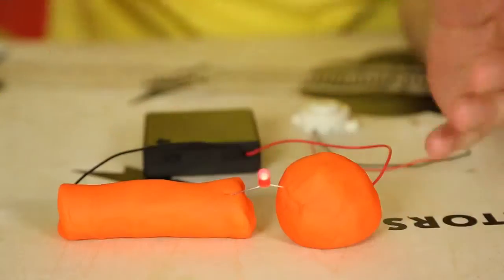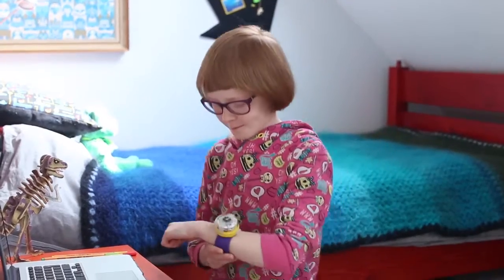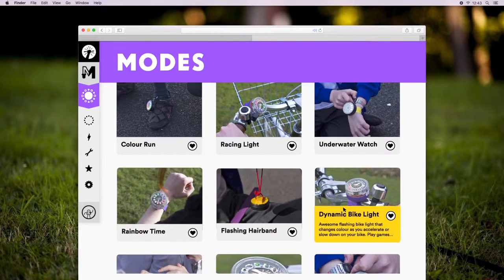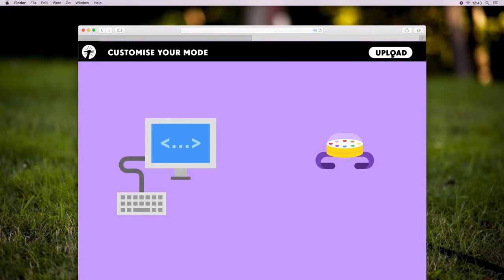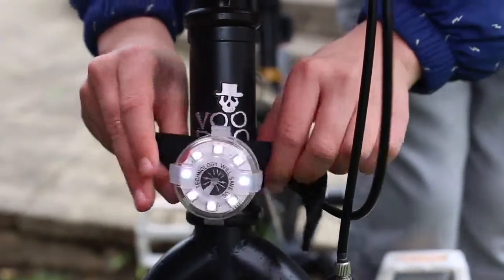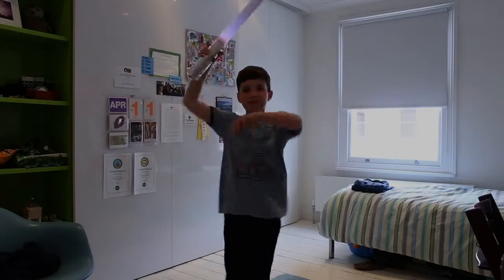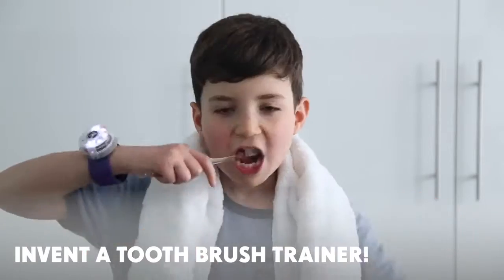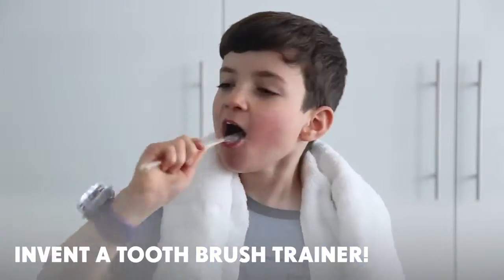the Mover Kit